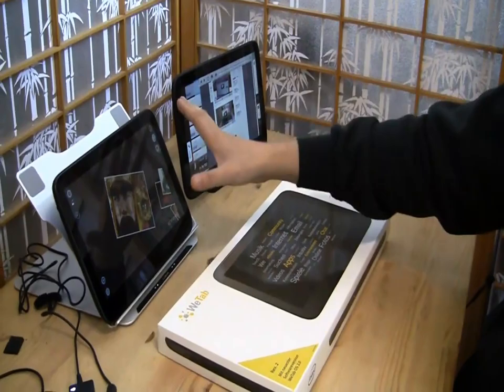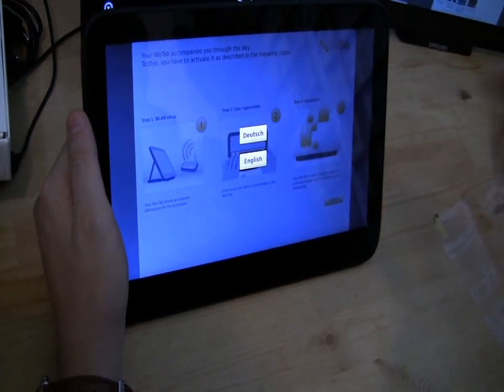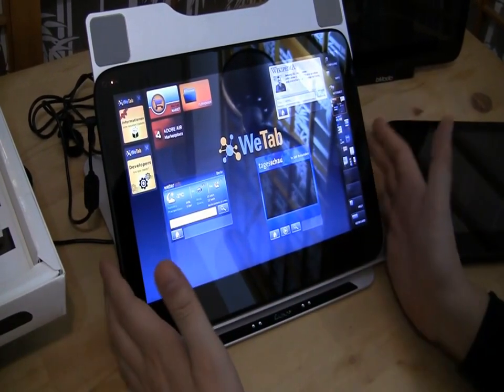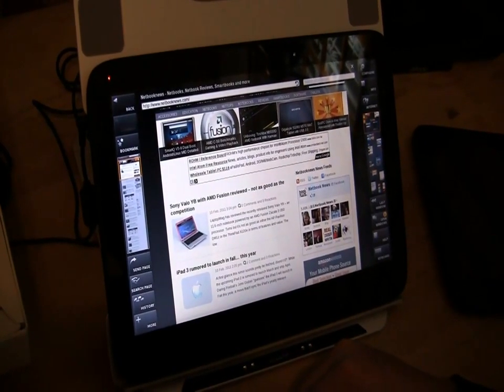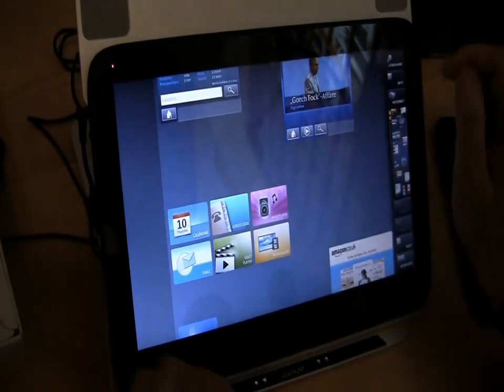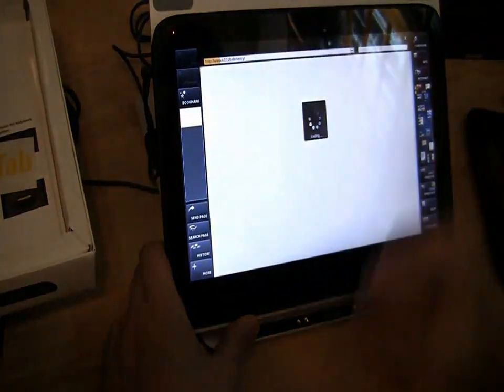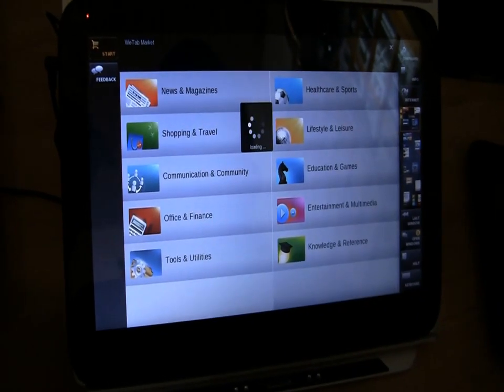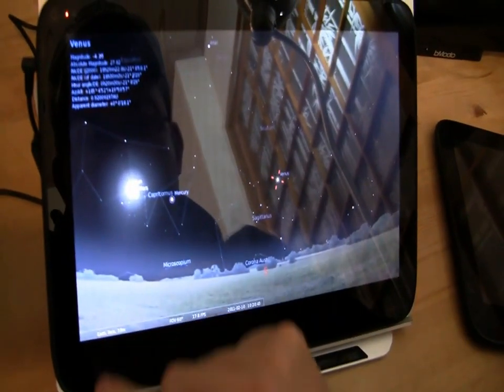WeTab Rev. 2.0 MeeGo Tablet Review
- We are testing the WeTab Rev. 2.0 running WeOS 2.1.1 based on MeeGo.